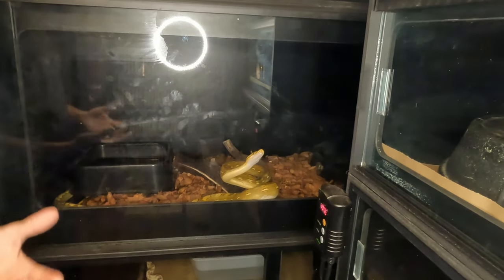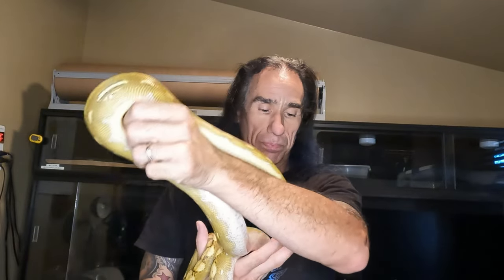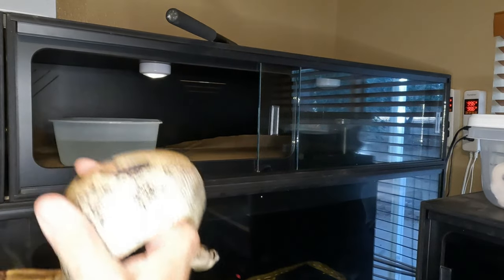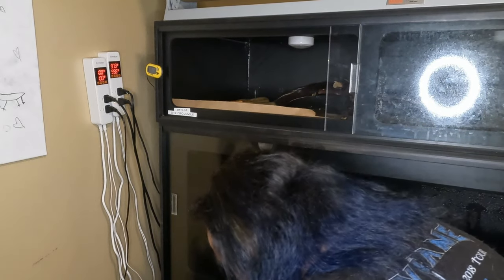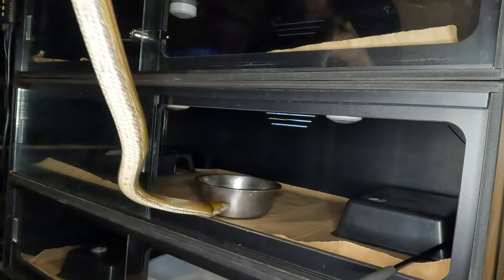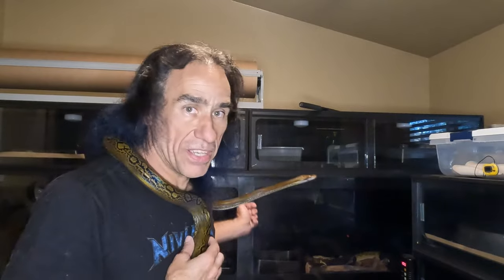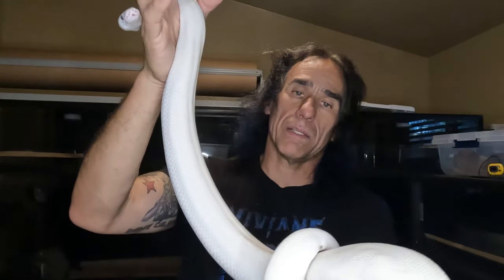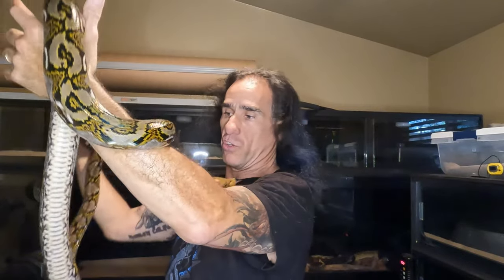How I Tap Train my Snakes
Tap training is something I do with all of my snakes. But is it really "tapping"? I show what method I use to change the thinking of my animals before I get them out.